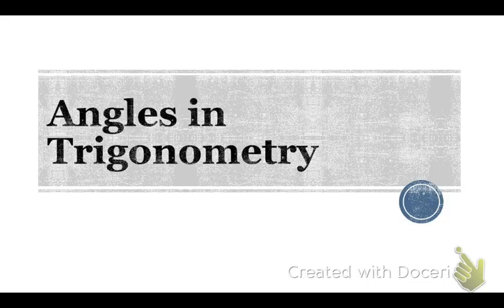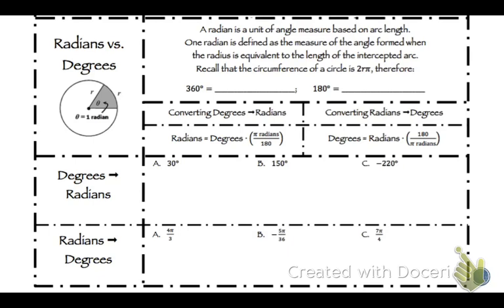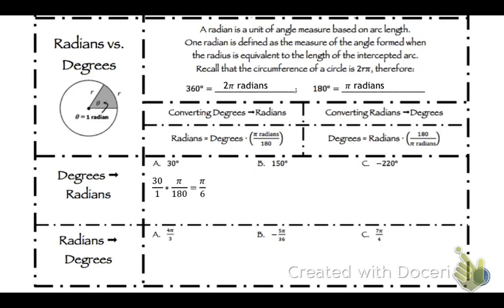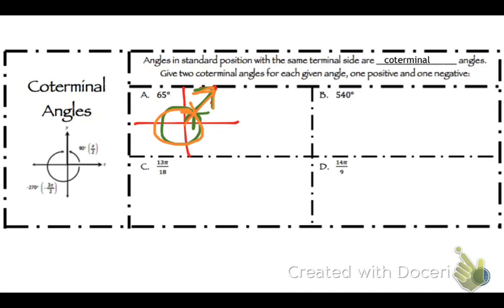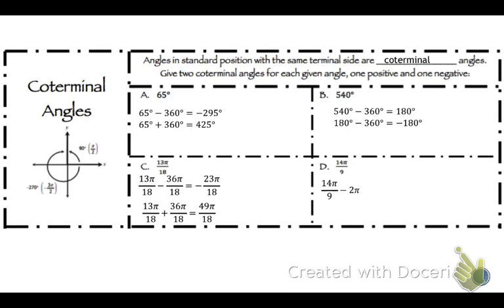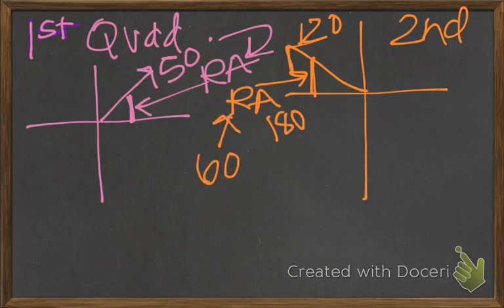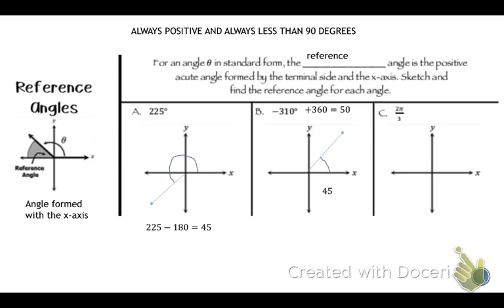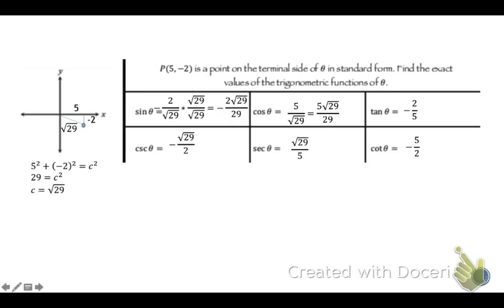Angles in Trigonometry